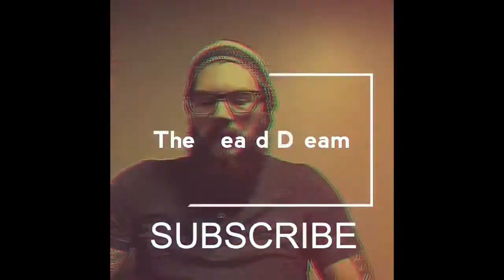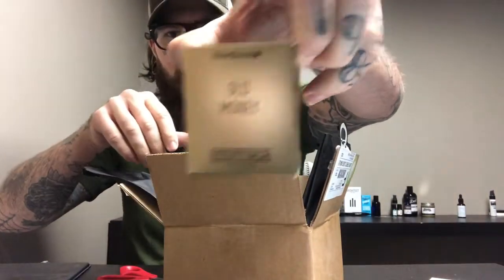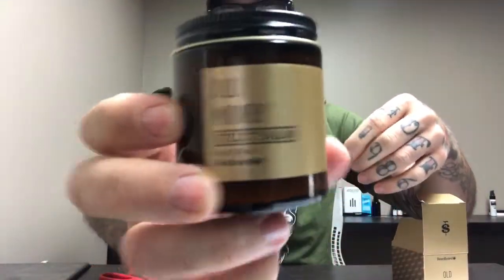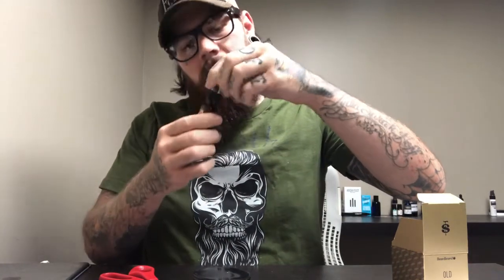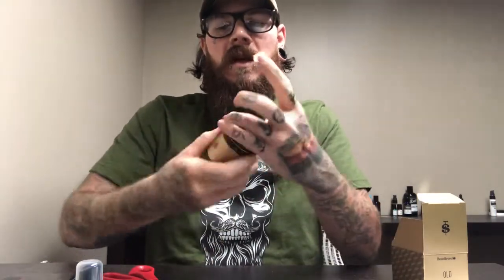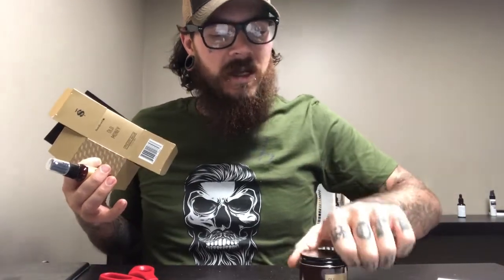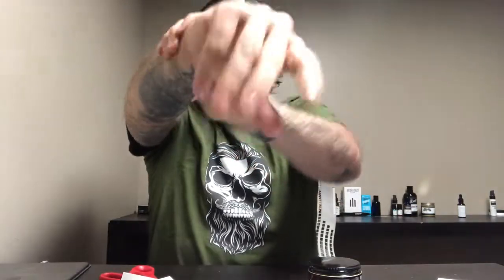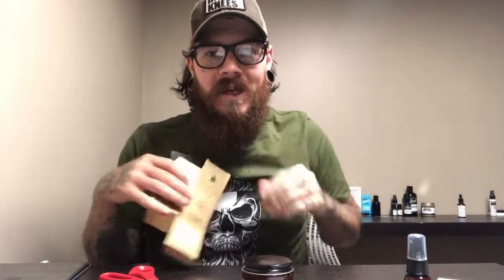BeardBrand Old Money Utility Balm Review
I highly recommend this gold line utility balm, it’s very versatile. You can use it for your beard, skin/tattoos, and hair!